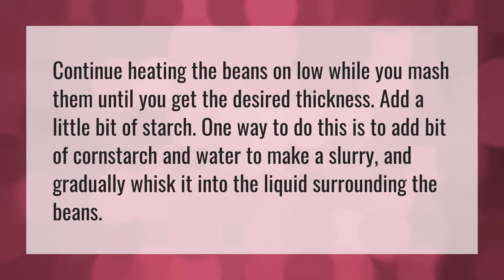How do you thicken watery beans?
Substitute Cornstarch • How do you thicken watery beans?